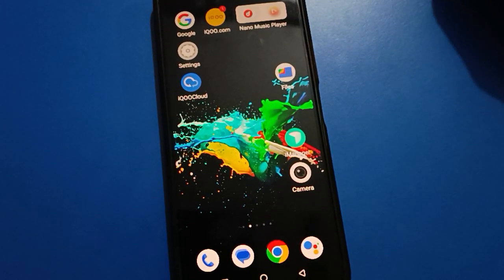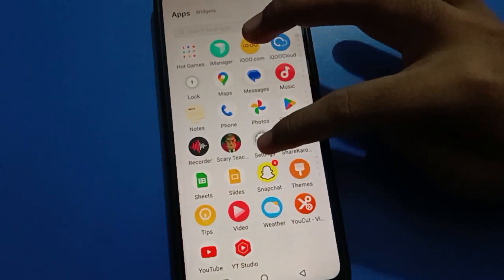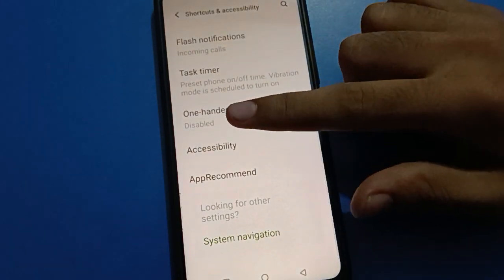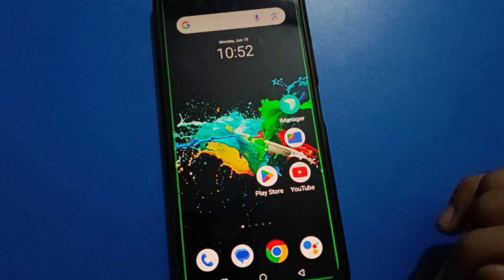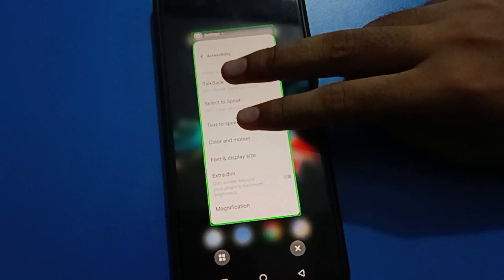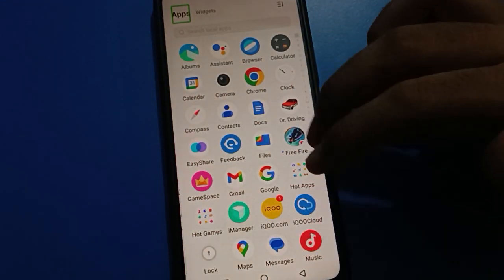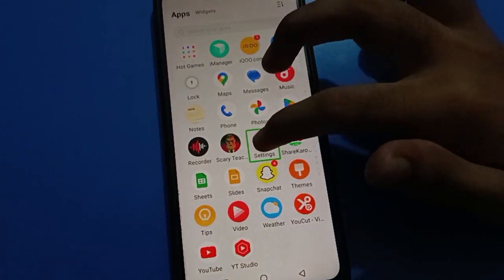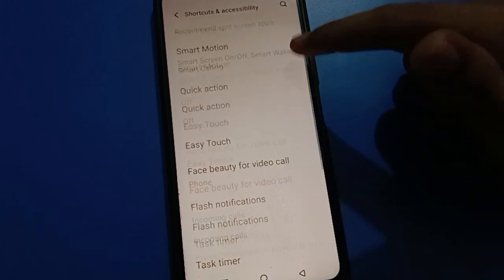How to set TalkBack mode iqoo z7s 5g, use TalkBack setting